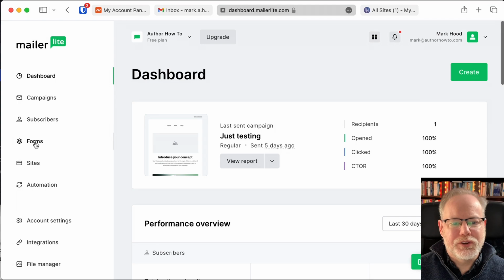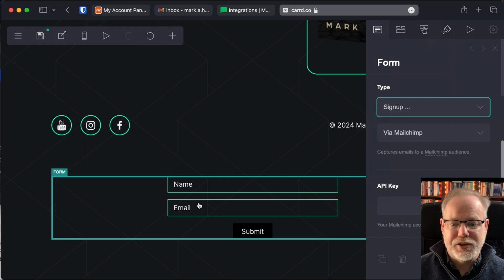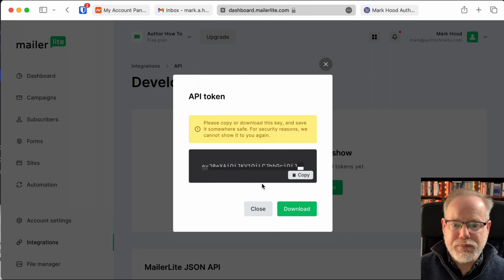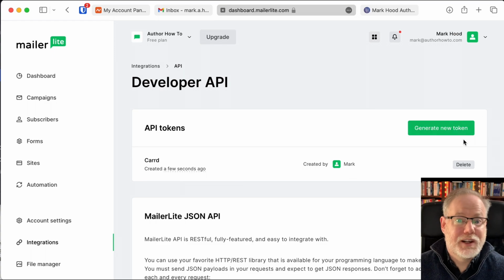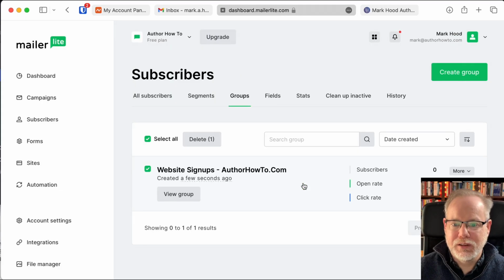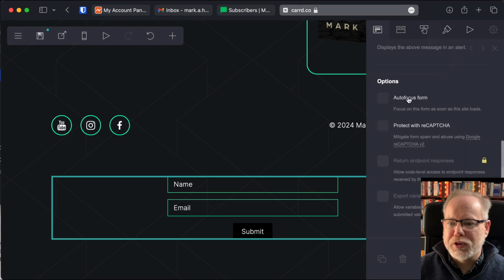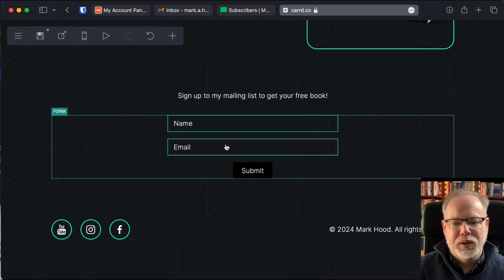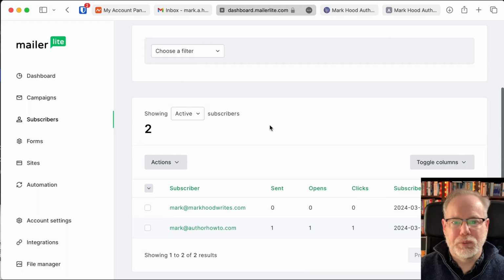Capture those readers!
Adding a signup form to your website.

None of the brands shown have sponsored me or this video, I am recommending services I actually use.

00:00 - Intro
00:13 - We won't use this button...
00:39 - The Mailerlite API
01:02 - Add a form to your website
01:52 - Get the key we need
04:07 - Optional Bonus - Subscriber Groups
04:48 - Create A Group
05:18 - Find the Group ID
05:49 - And Paste it in.
06:00 - Final options
06:45 - Tidying up
07:31 - Publish!
07:54 - And test if it works...
09:11 - Why you want Groups